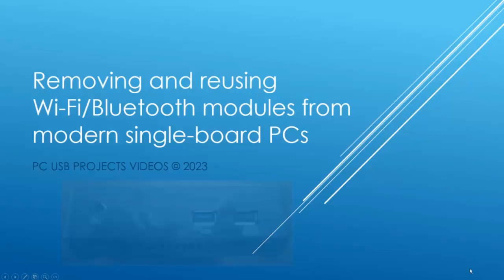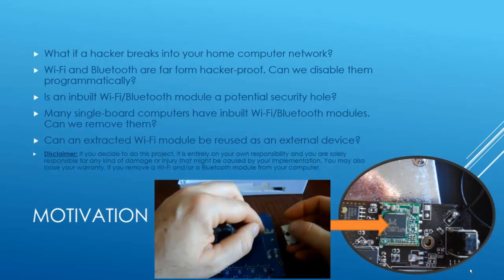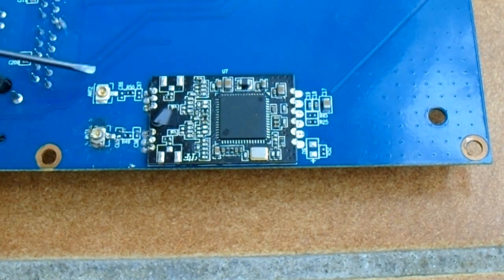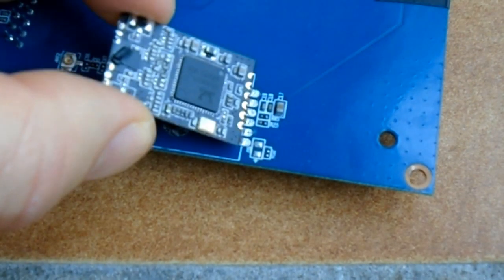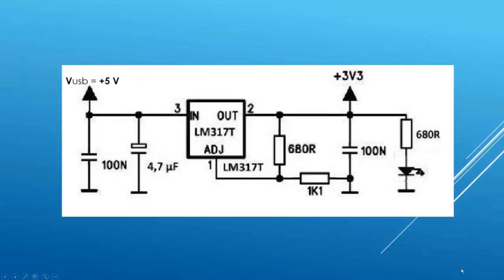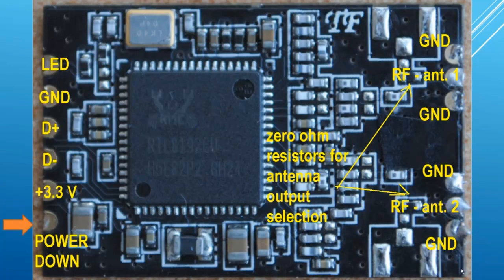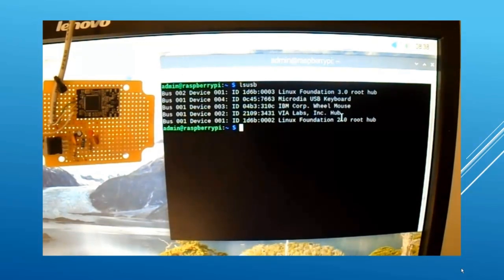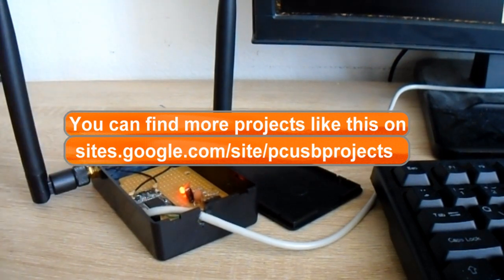Removing and reusing Wi Fi Bluetooth modules from single board PCs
Almost all newer mni PCs have inbuilt Wi-Fi/Buetooth adapters that may pose a security threat, especially if when we don't need them. The video demonstrates removal and reuse of Wi-Fi modules on open hardware and open source Banana Pi-R1 router, but the same method can be used on any other mini PC with Intel, AMD or other architecture. The removed RealTeck R8192RM4 module is reused to build an external Wi-Fi/Bluetooth adapter works with any PC with a free USB 2.0 or USB 3.0 port.